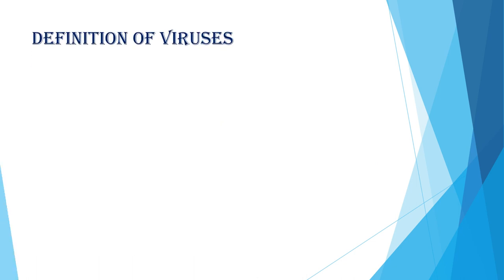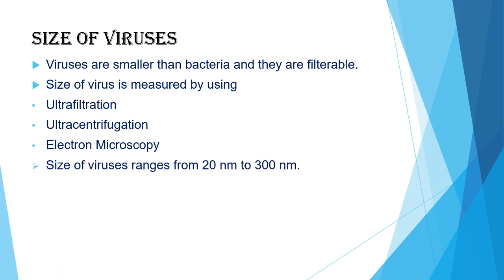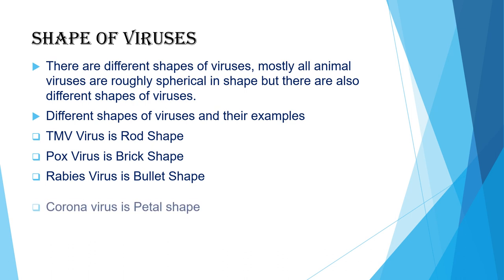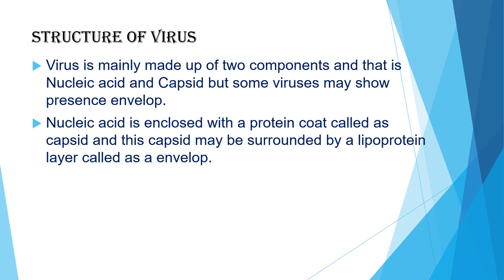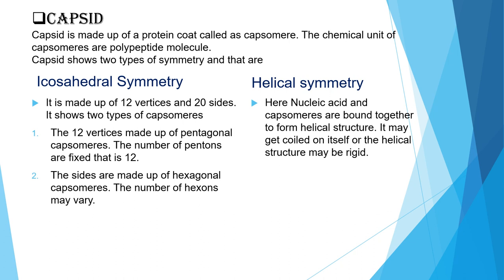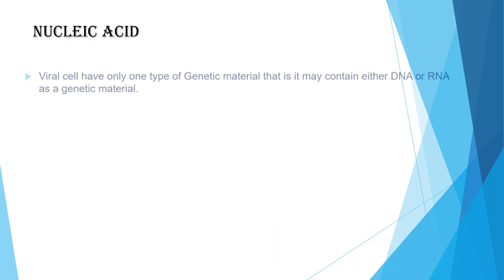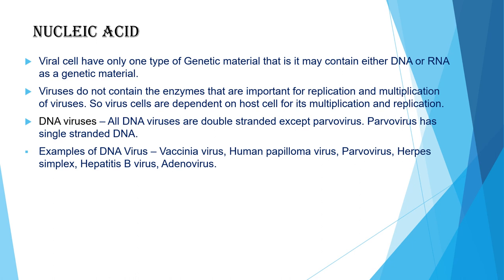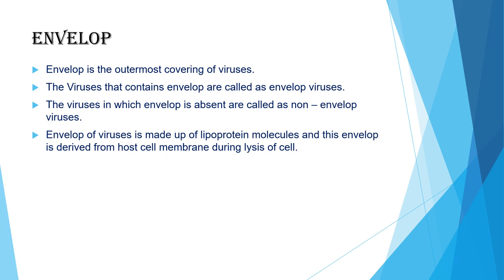Morphology and Structure of Viruses - Microbiology with Sumi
Note - In this video I have mistakenly mentioned that viruses are unicellular in nature sorry for that. Viruses are infectious particles and they are obligate intracellular parasite...You can purchase Microbiology Books from the link given below